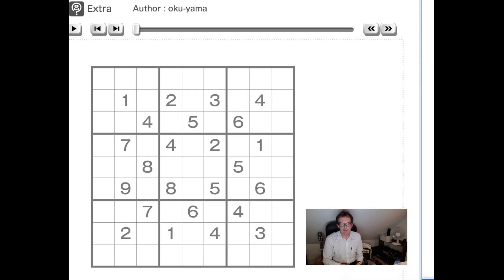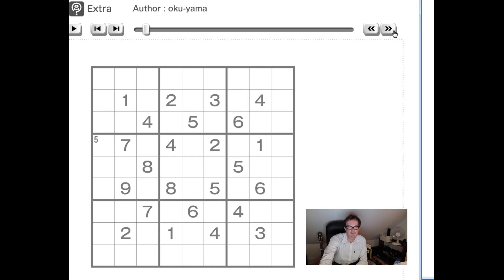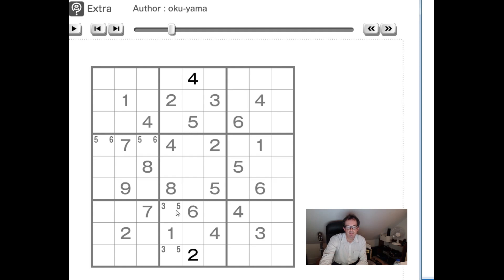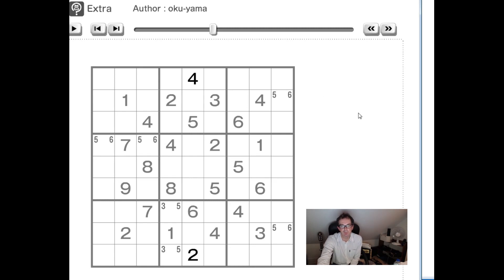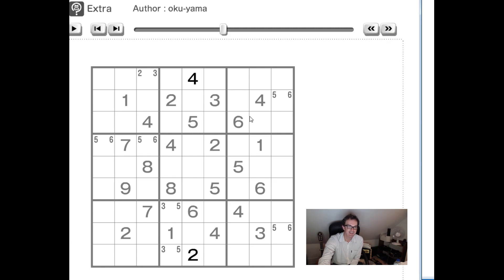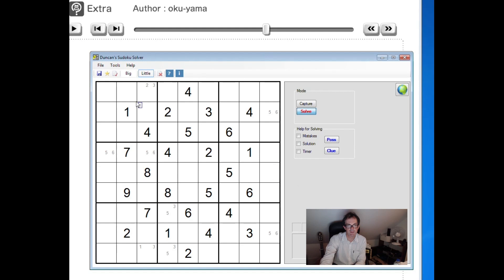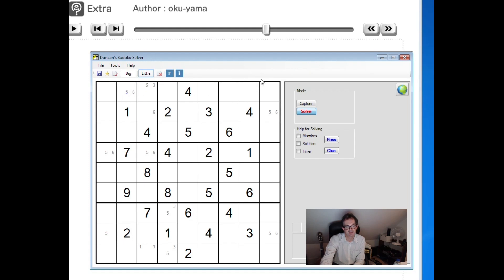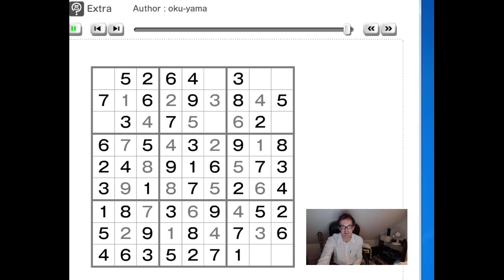Studying The Solving Of A Sudoku Genius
We examine the extraordinary logic employed by World Champion, Kota Morinishi, in solving a championship puzzle from Nikoli.com.  You know it's clever when it takes a few minutes to even understand it :)